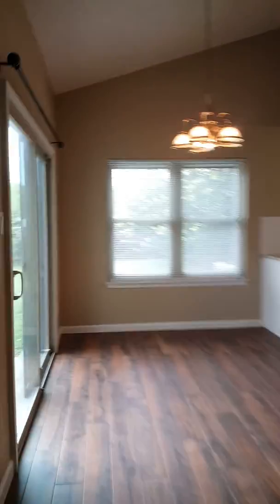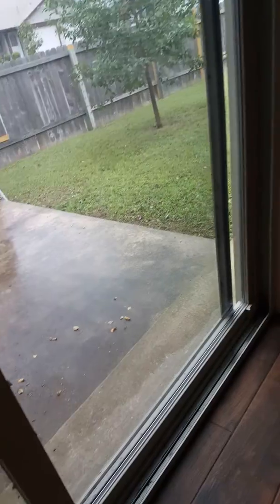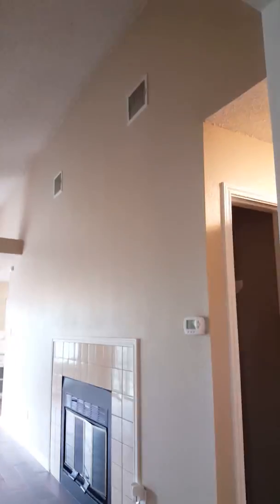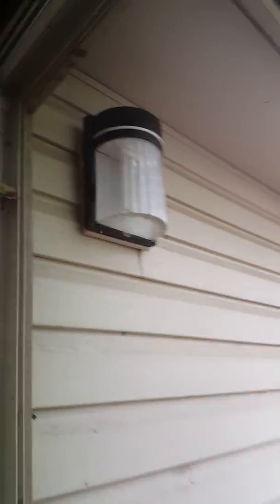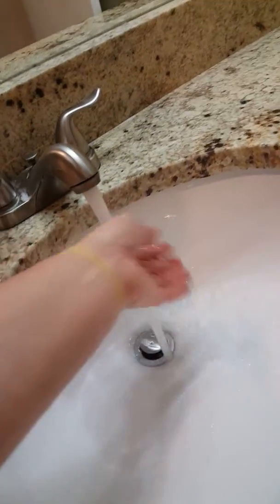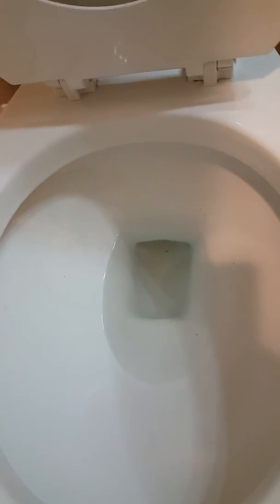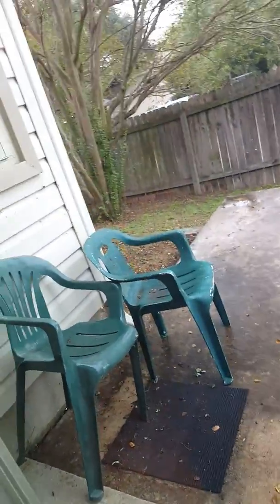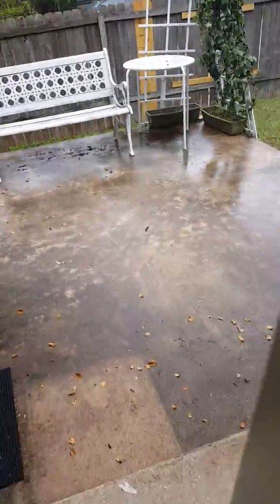2327 Klattenhoff_ Move Out Video 10/20/17 Renee & Marc Fisher part 2